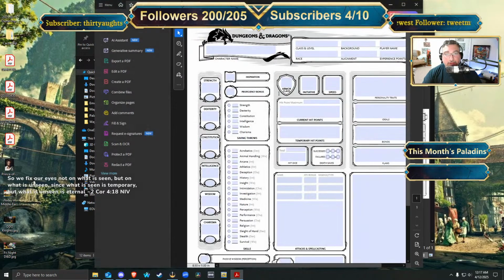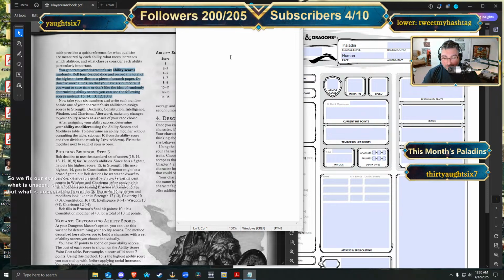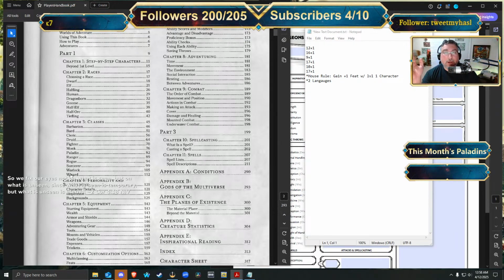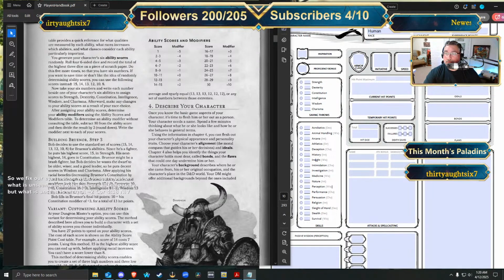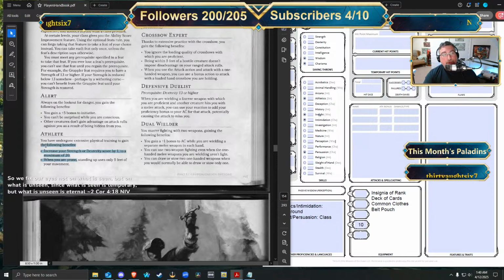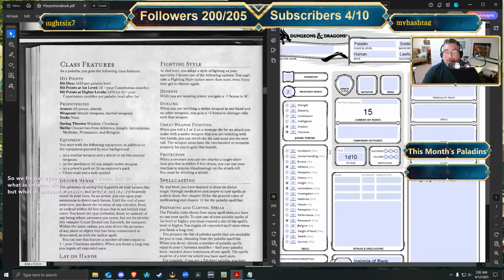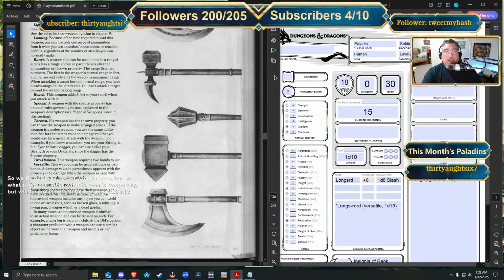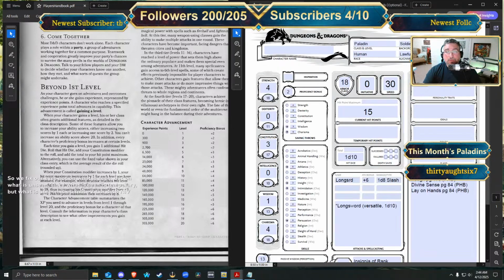🐲D&D Night📜Let's Roll a NEW Character ⚔️🛡️✨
Tonight, I'll teach you how to create a character and fill out your chracter sheet for Dungeons & Dragons 5 Ed (2014)

0:00 Intro
15:44 Choosing Race & Class
21:06 Rolling Your Stats
44:00 How Race/Class Traits Affect Ability Scores
55:49 INT vs WIS - What's the Difference?
1:02:35 Making Sense of Ability Score Modifiers
1:07:42 Your Class Proficiencies
1:13:01 Choosing a Background
1:27:06 Choose a Feat
1:34:42 Saving Throws & Skills
1:42:08 Explaining & Calculating Passive Perception (WIS)
1:46:30 Understanding Your Class' Hit Points (Hit Dice)
1:48:46 Equiping Your Character (Armor, Weapons)
2:10:45 Understanding Spellcasting Ability, Spell Save DC, Spell Attk Bonus
2:19:05 Picking Your First Spells
2:25:36 Wrapping Up: A Few Odds & Ends Plus Some Tips